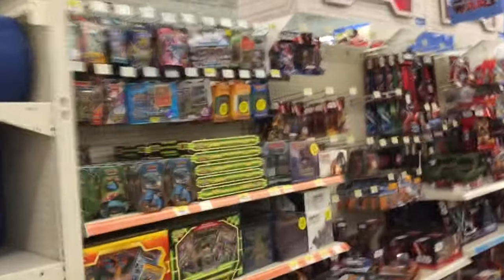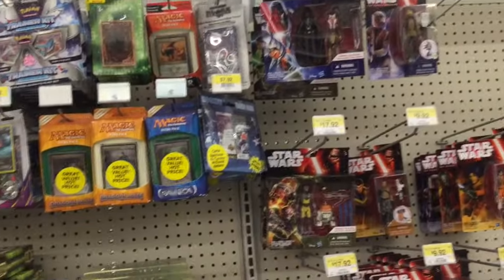MANLY CONSTRUCTION DAY! Day 9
A bonus trip to walmart and IKEA today as Josh and I hang out and put my bed together.

Comic: Supergreatwonderful.com/wowsuchwow